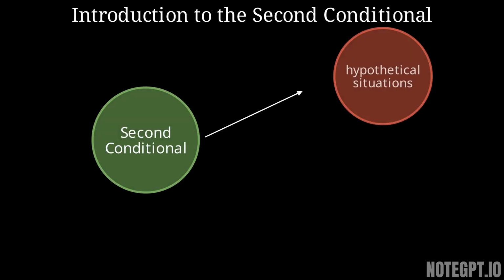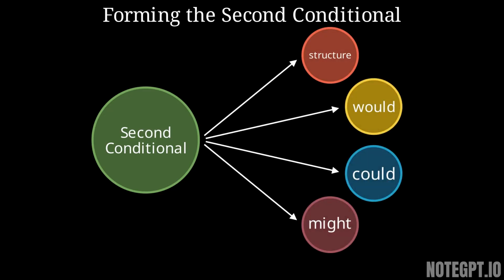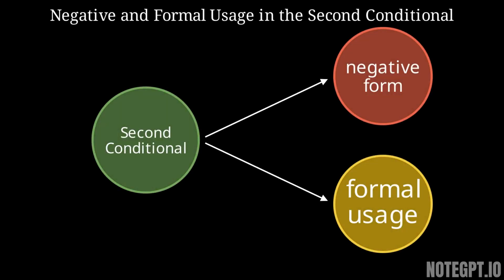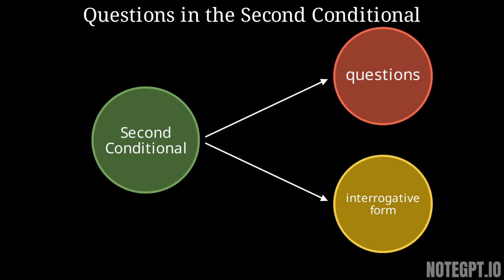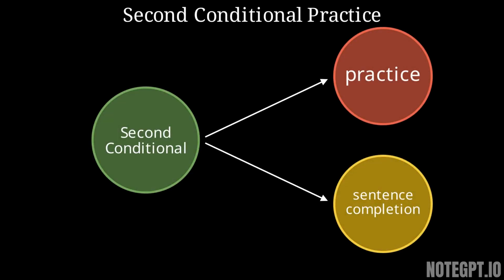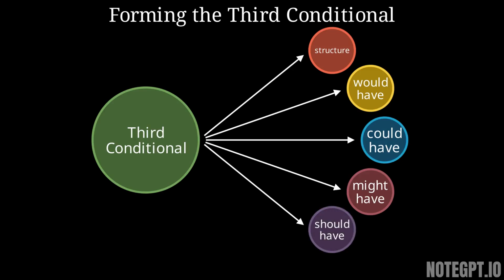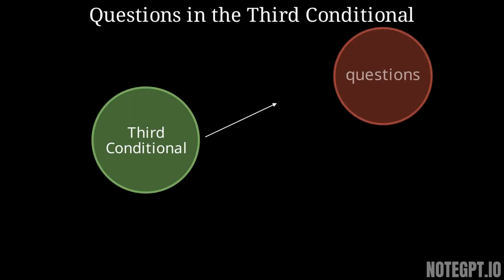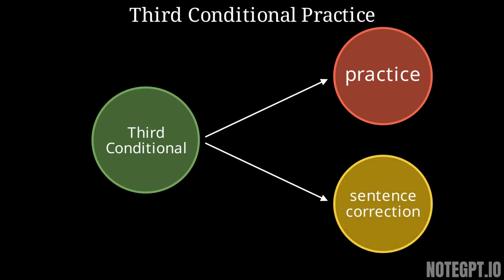second conditional and third conditional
We use the second conditional to speak about a hypothetical situation or outcome resulting from the condition. Unlike the first conditional, we use the second conditional to talk about things that cannot or are unlikely to happen.
To create the second conditional, we use the past simple tense after the if clause, followed by would + the bare infinitive for the result of the condition.
In addition to would (which we use to describe something we would definitely do), we can also use could for what we would be able to do, as well as might for what it is possible (but unlikely) we would do.